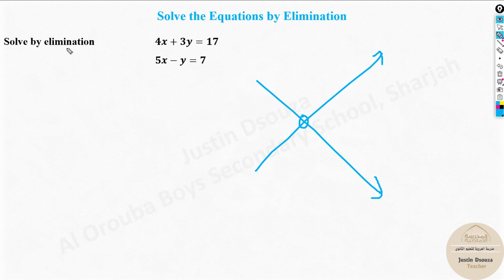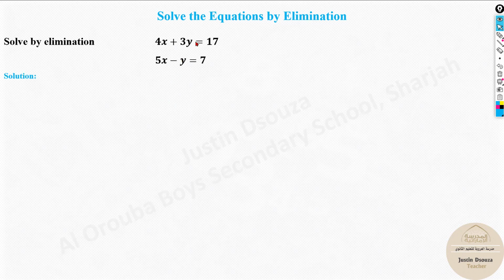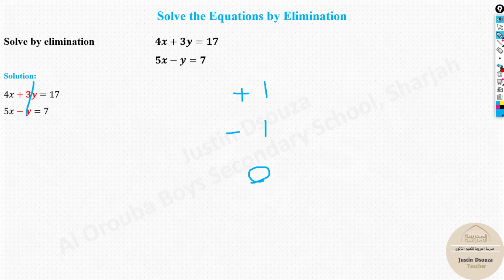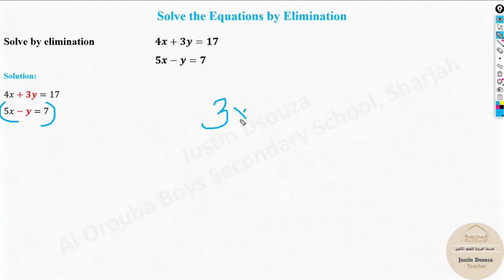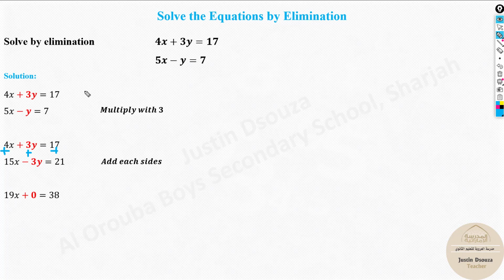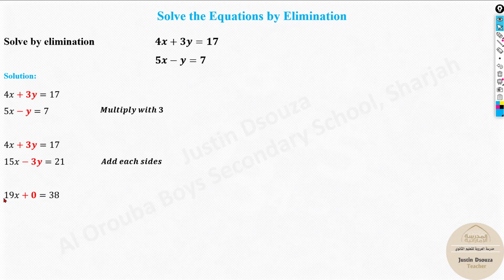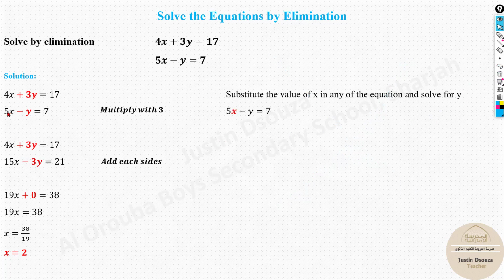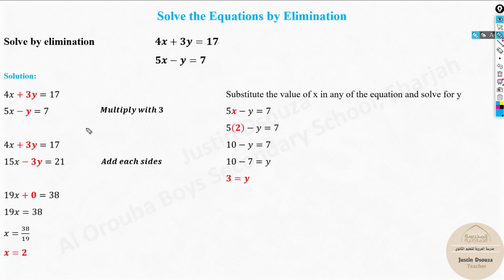Solving Equations by the Method of Elimination | Basic Math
Solving Equations by the Method of Elimination